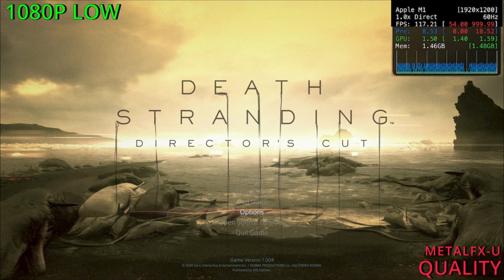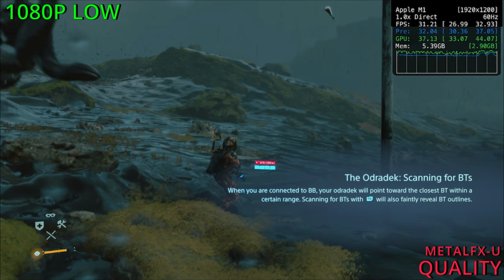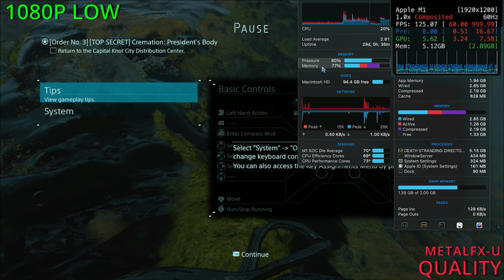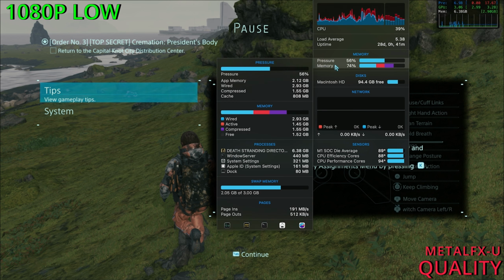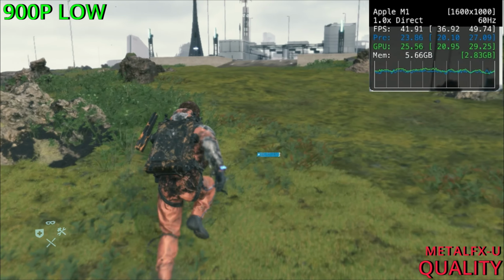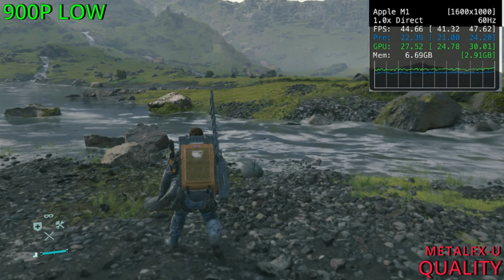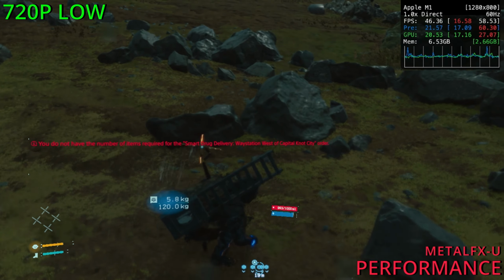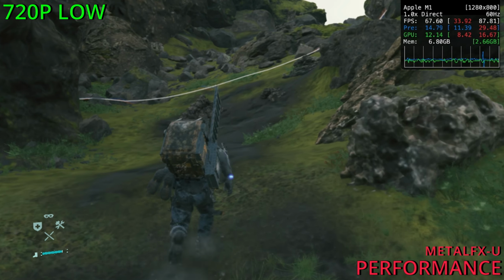APPLE M1 | Death Stranding Performance Review | Macbook Air 8GB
Today we're running Death Stranding on the Apple M1 at 1080P | 900P and 720P using the Low settings. We’ll see how the game performs on each setting and provide gameplay and benchmark

0:00 1080P Low Settings
3:26 900P Low Settings
4:34 720P Low Settings